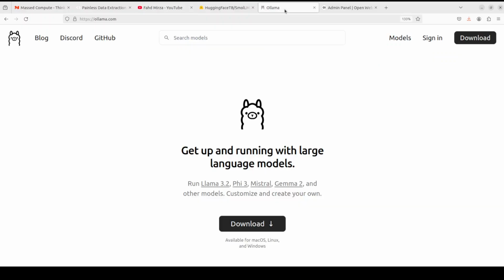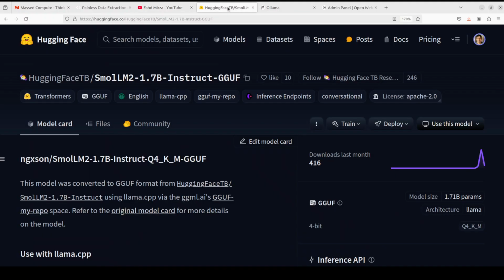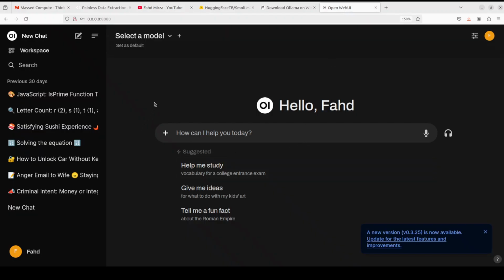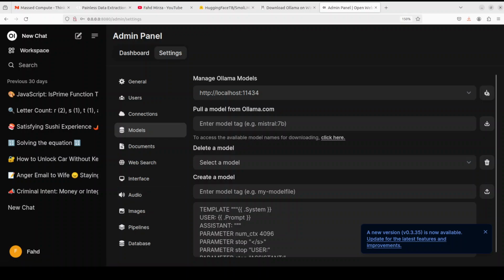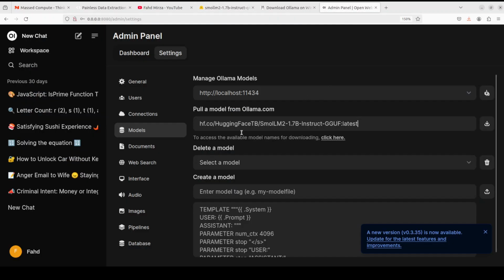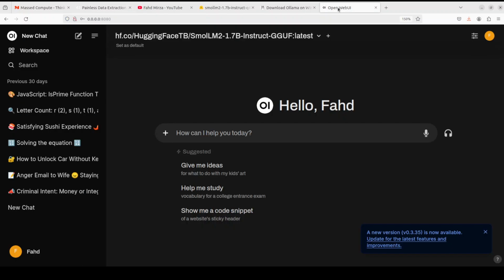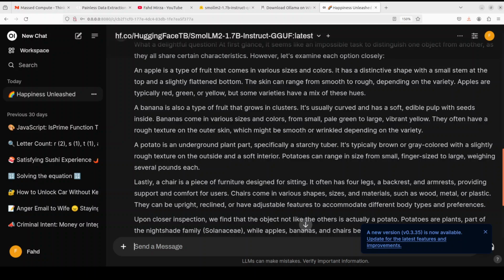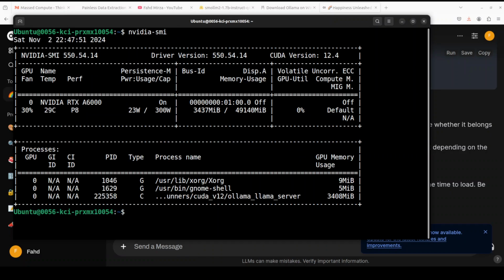Run SmolLM2 with Ollama and Open WebUI Locally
This video shows how to locally install SmolLM2 with Ollama and Open WebUI privately and easily.